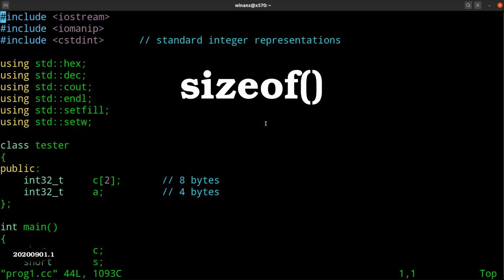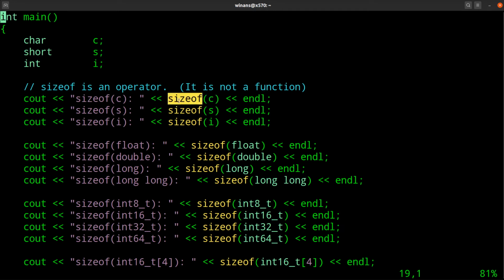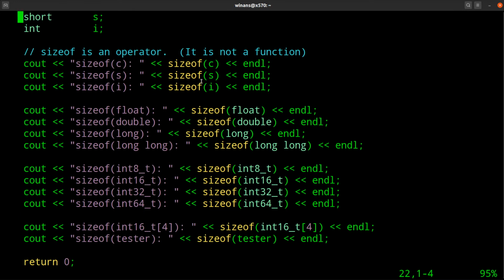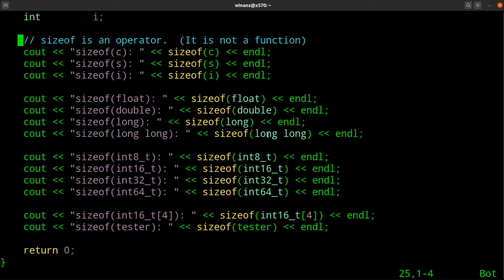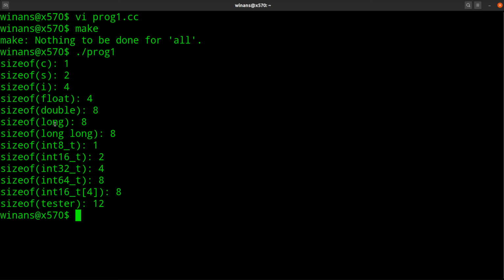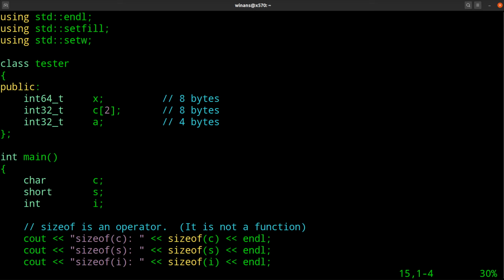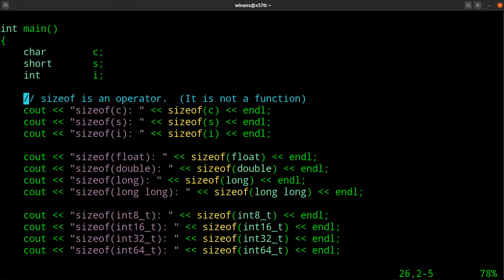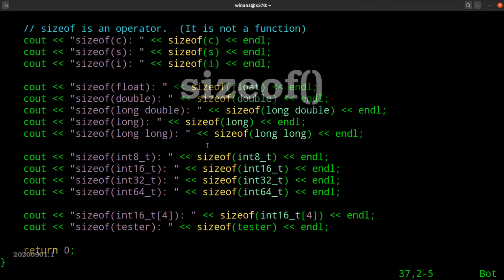The sizeof() Operator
A discussion of the sizeof() operator in C/C++